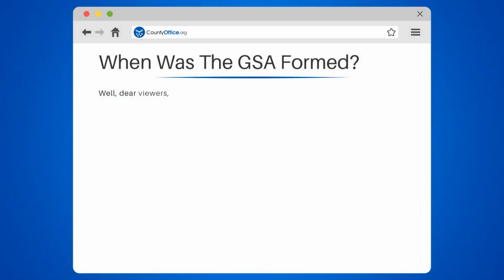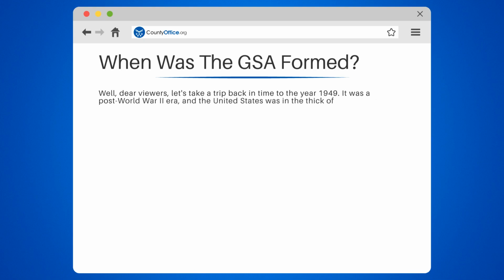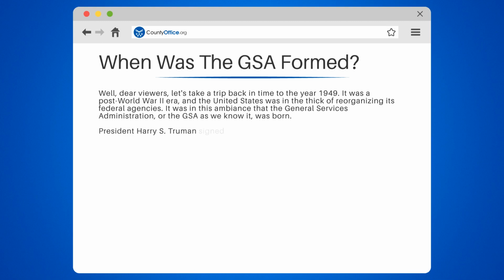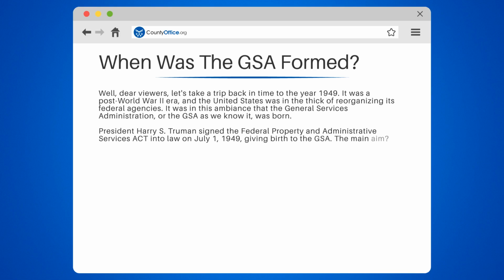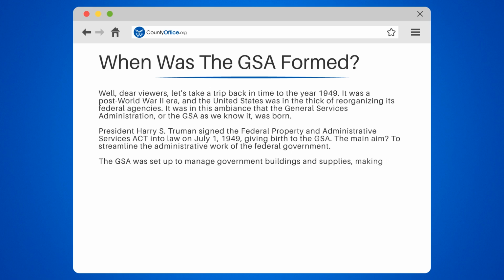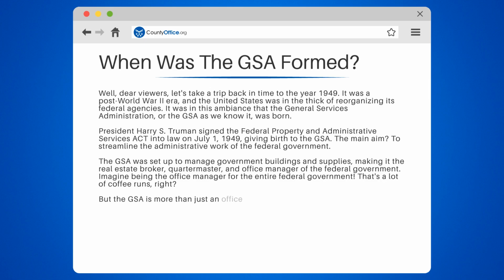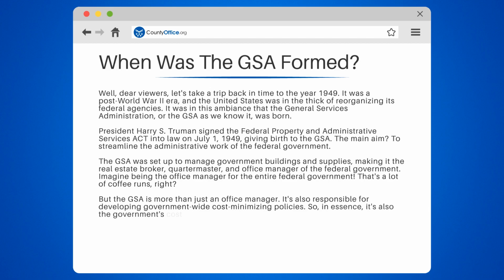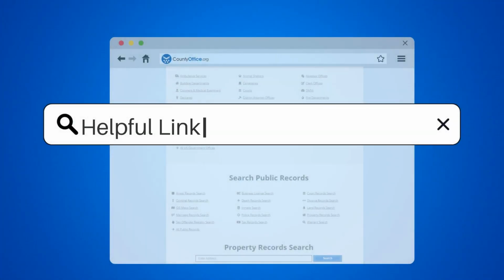When Was The GSA Formed? - CountyOffice.org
When Was The GSA Formed? Join us on a historical journey as we delve into the origins of the General Services Administration, or GSA, in this enlightening video. We'll transport you back to 1949, a pivotal post-World War II era, where the United States was in the midst of reorganizing its federal agencies, and the GSA was born.

We'll discuss the significance of President Harry S. Truman signing the Federal Property and Administrative Services ACT into law on July 1, 1949, and the role this played in establishing the GSA. We'll also explore the GSA's primary mission to streamline the administrative work of the federal government.

You'll discover the multifaceted responsibilities of the GSA, from managing government buildings and supplies to developing cost-minimizing policies. Can you imagine being the office manager for the entire federal government? That's the GSA!

Whether you're a history buff, political science student, or just curious about how our government operates, this video offers valuable insights into a key federal agency.